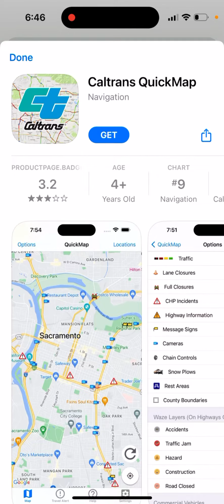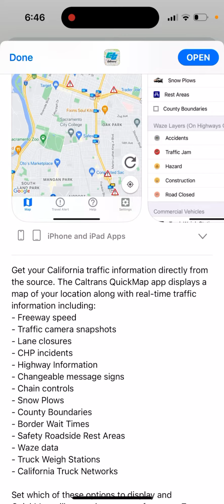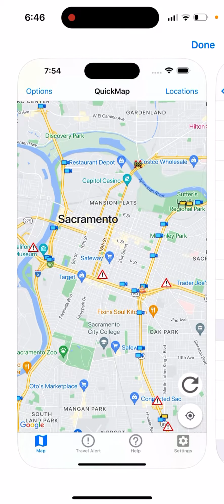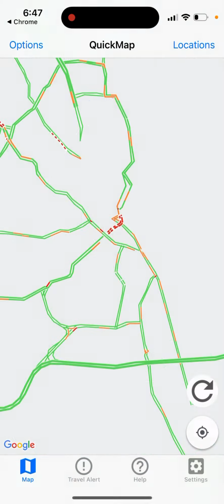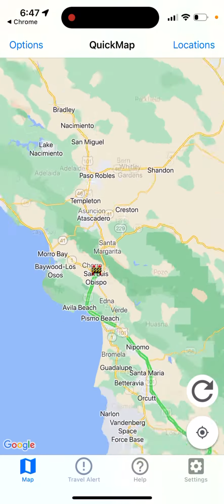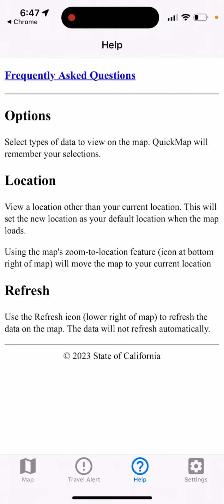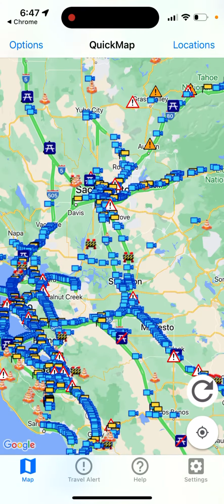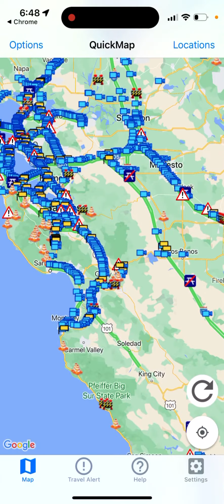How to install Caltrans Quickmap map?